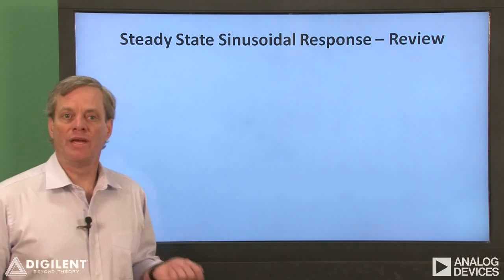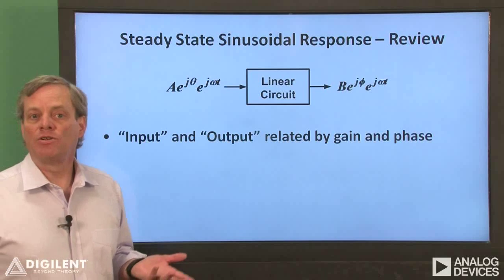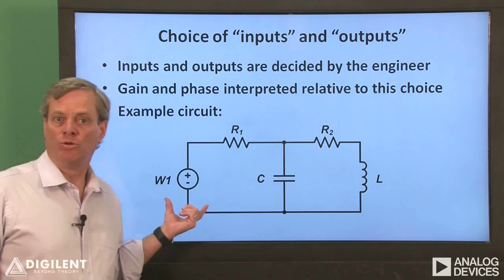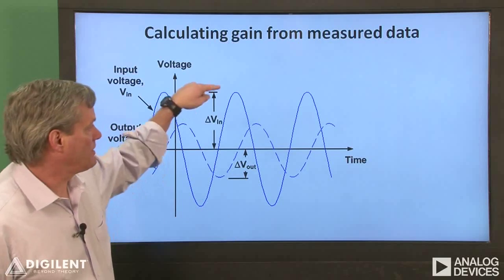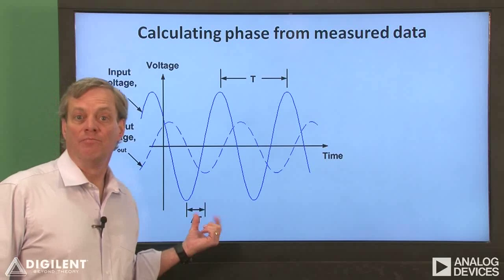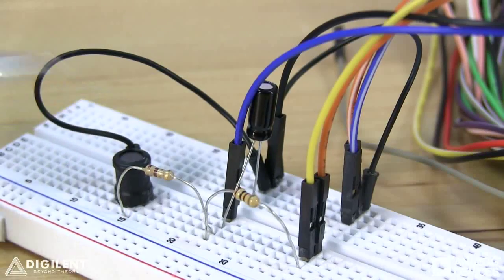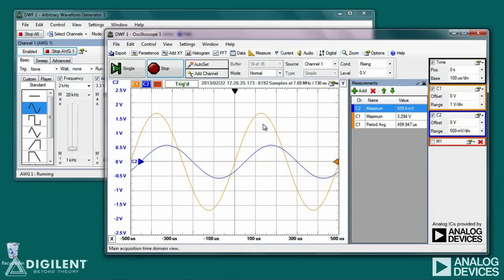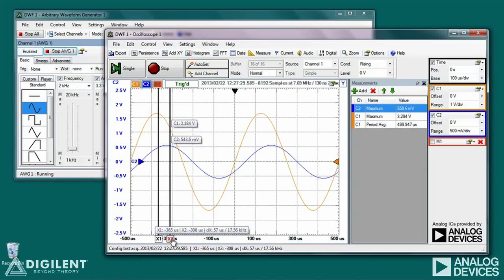Real Analog - Circuits1 Labs: Ch10 Vid1: Measuring Gain & Phase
Measuring steady-state sinusoidal responses of circuits and estimating gain and phase differences between sinusoidal signals.